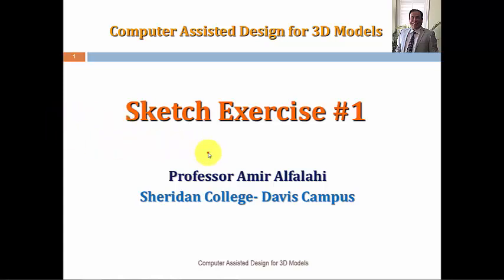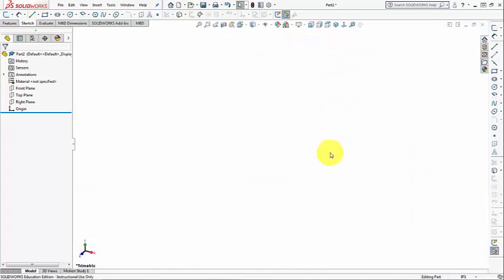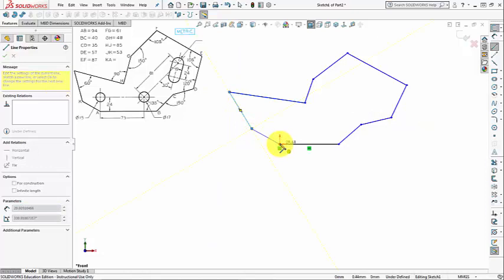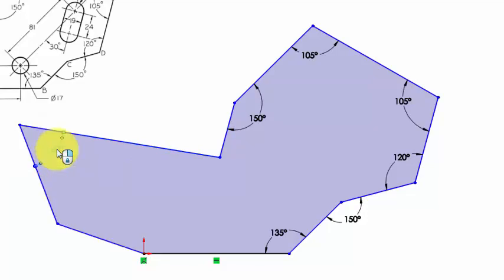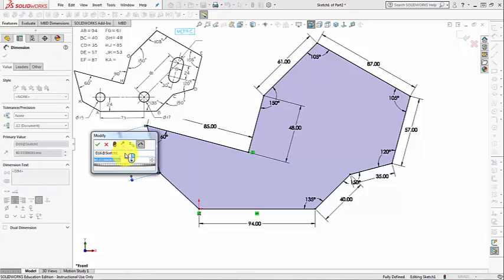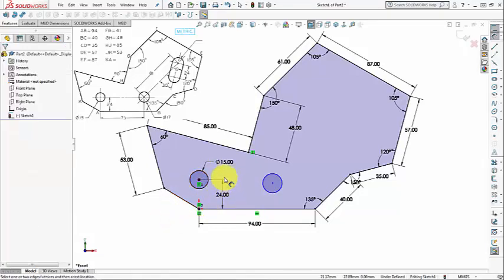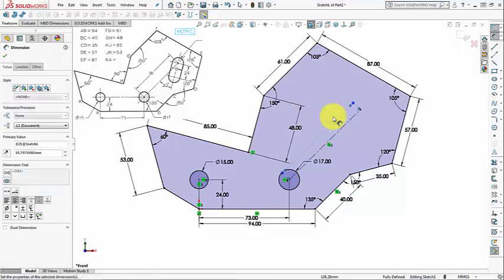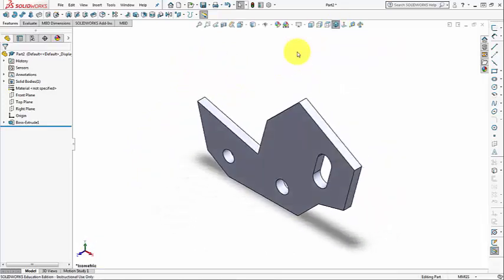Sketching in SolidWorks Exercise # 1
In this video lesson you will learn how to apply the three rules of 3D Modeling through a simple sketch.